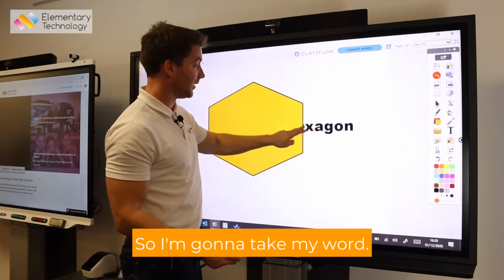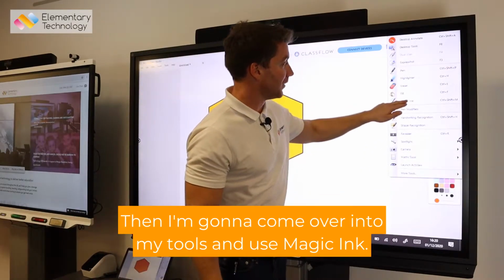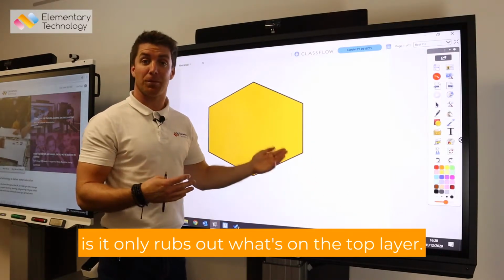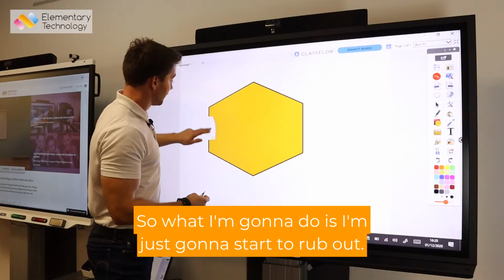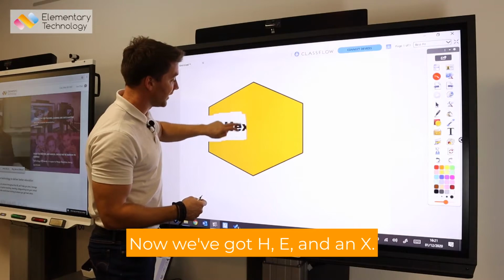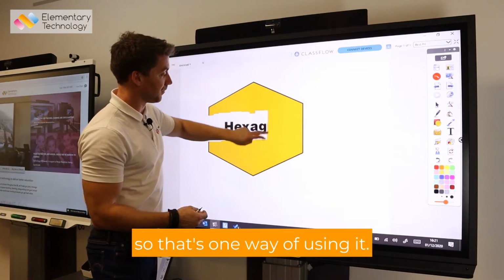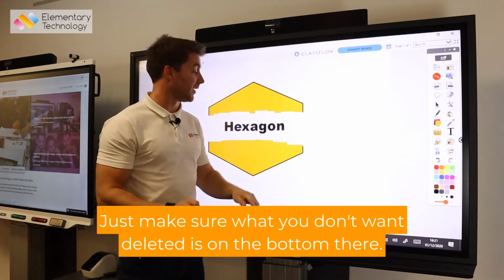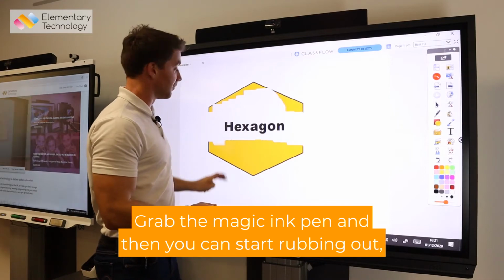How Promethean's Magic Ink Can Help Boost Your Lessons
Looking for an interesting new way to present information to your class?

Frazer, our training manager, talks you through how to use Magic Ink to keep the way that lesson content is provided fun and interesting.

Got any more questions? Please feel free to get in contact and we'd be more than happy to help.

Find out how we support schools, teachers and pupils to improve teaching and learning in the classroom.